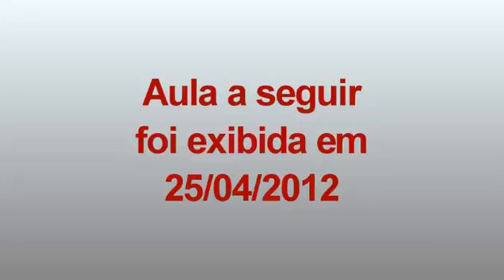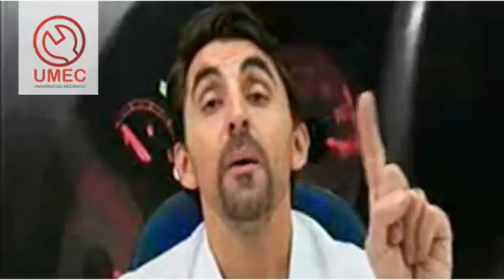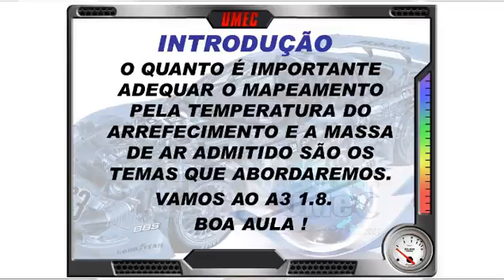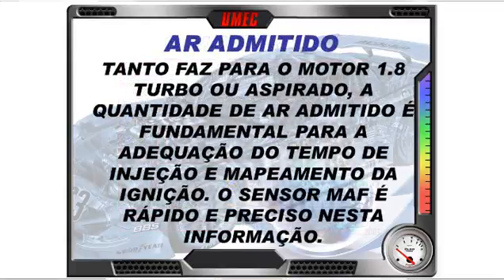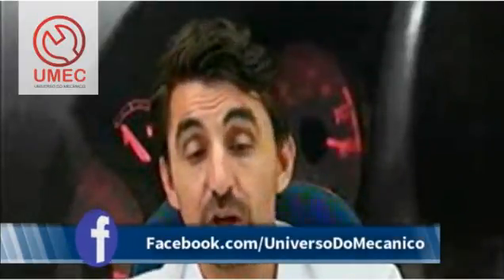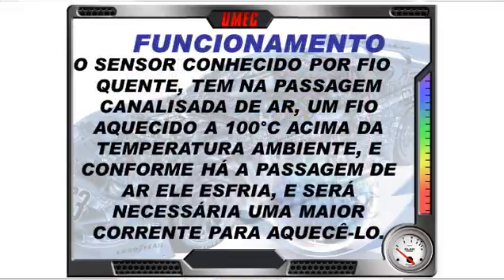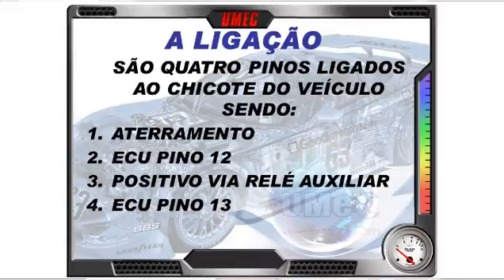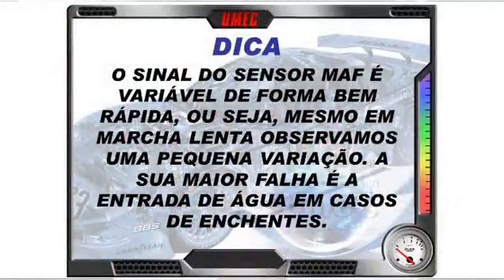Audi A3 - 1.8 - M 3.8.2 - MASSA DE AR E TEMPERATURA DE ÁGUA - Pt 01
Título: AUDI A3 - MASSA DE AR E TEMPERATURA DE ÁGUA

O UMEC é uma empresa que desde 2003 atua como provedora de ensino a distância GRATUITO. Pela internet milhares de profissionais do setor automotivo já foram treinados em todo o país de forma ACESSÍVEL e democrática. Um trabalho sério e PIONEIRO no Brasil! São milhares de horas de treinamento em centenas de cursos, que passaram a ser disponibilizadas no YOUTUBE em 2016. Nosso professor Pedro Luiz Scopino é consultor, professor e diretor da empresa Scopino Serviços Automotivos. Atendendo às solicitações dos profissionais e proprietários de carros em todo Brasil, o Umec passa a comercializar autopeças e hoje já tem mais de 80 mil aplicações dos principais fabricantes em mais de 3.000 m2 de estoque!